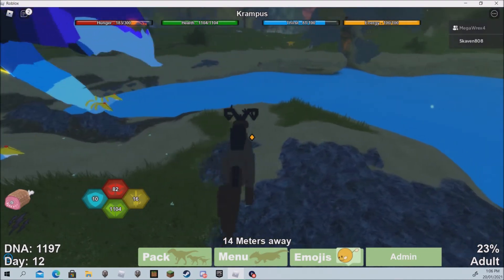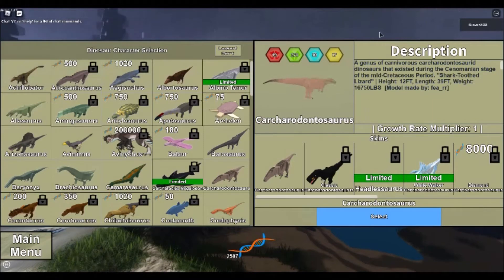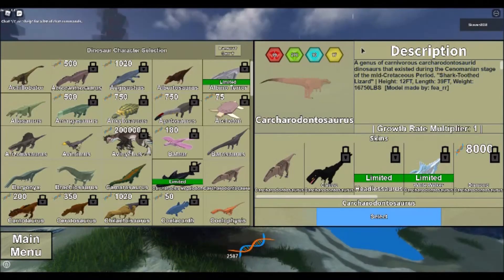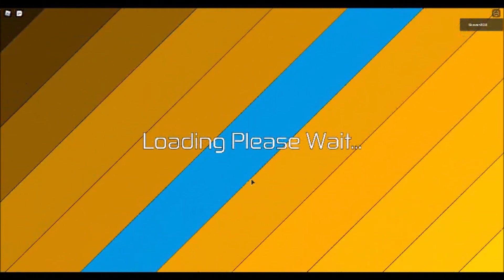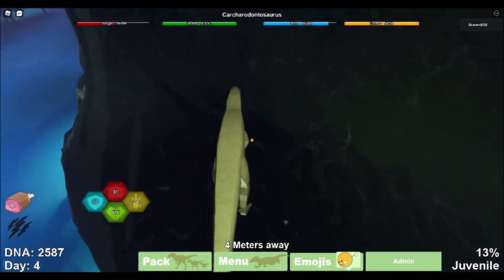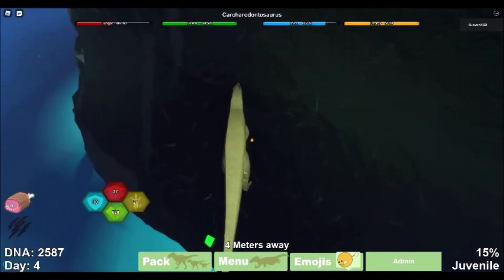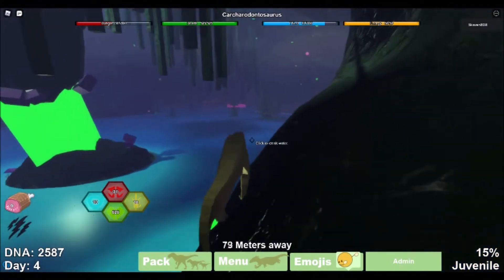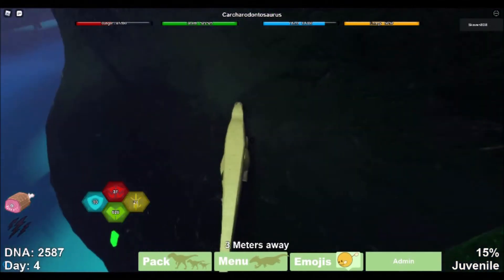Dinosaur Beginner tips +Krampus giveaway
This video will teach you how to pvp and the best dinosaurs to do that if your a beginner